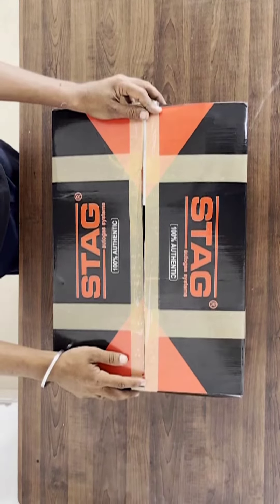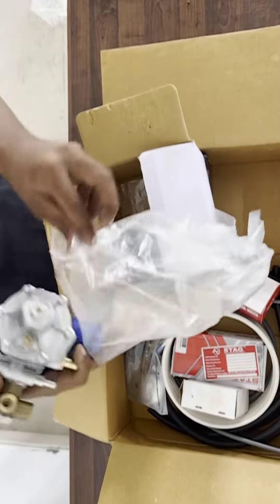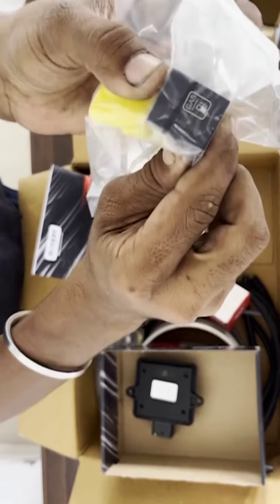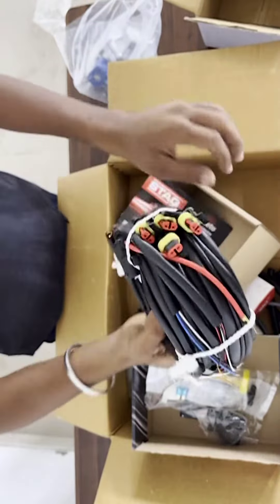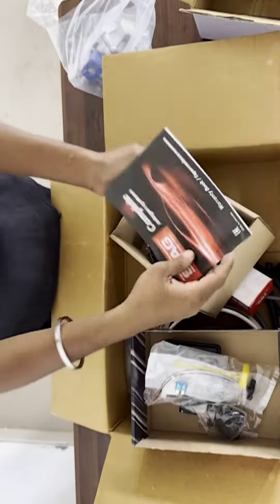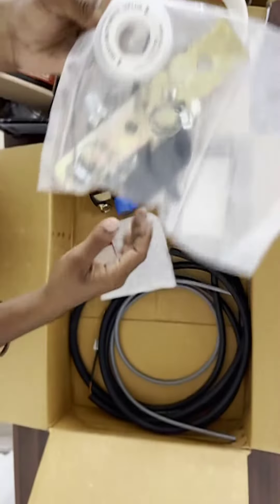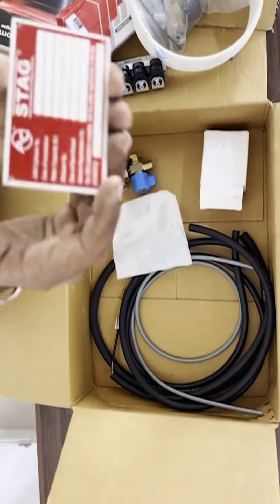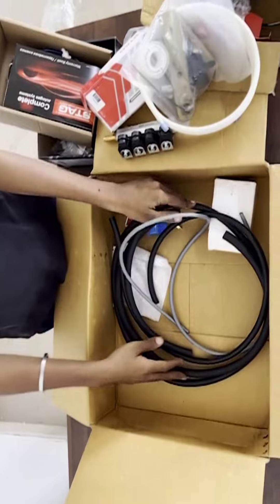Unboxing of STAG CNG Front Set ll Imported CNG kits ll Good Performance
We are "GO GAS AUTOS" sole Distributor For Stag Autogas Systems Poland..In This Video We are Going to see what are the Materials Inside STAG CNG Front Set